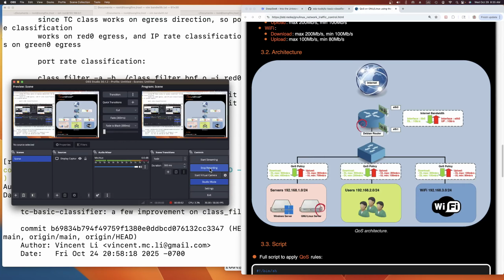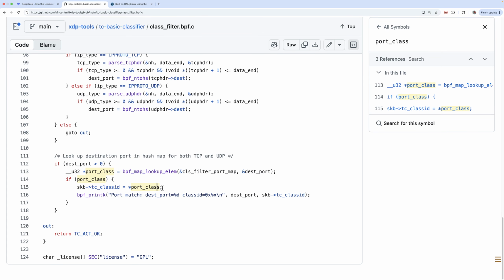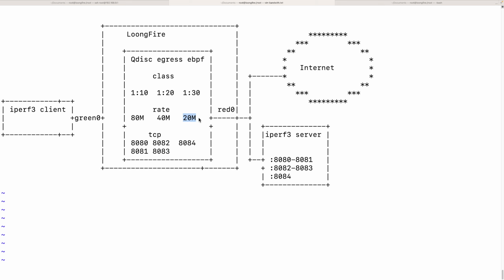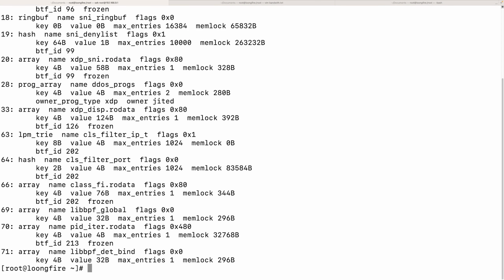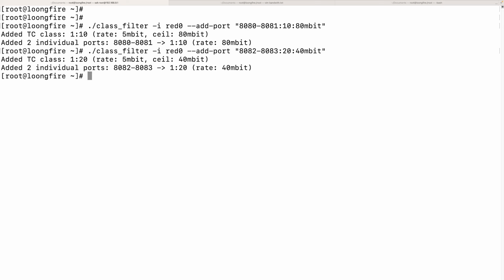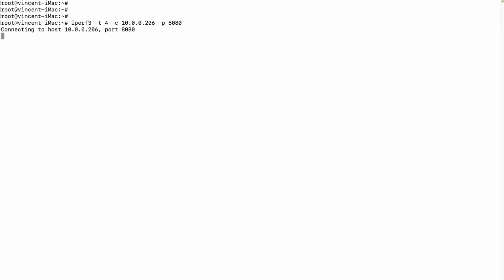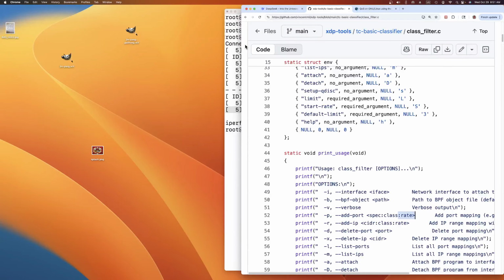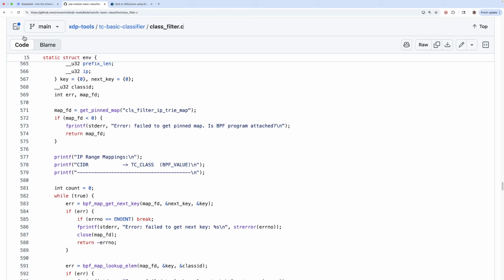Open Source Firewall - Qos dynamic traffic shaping with eBPF